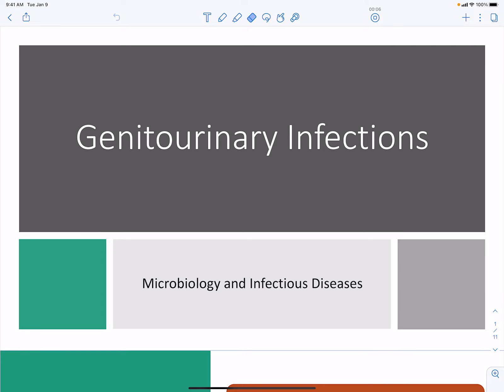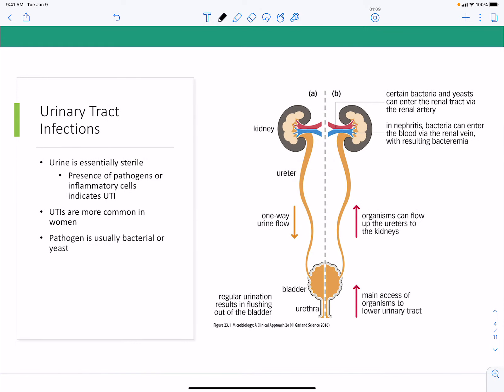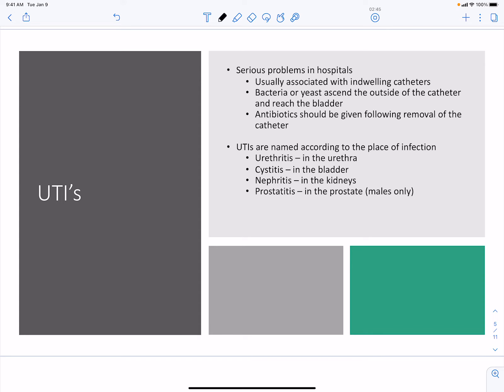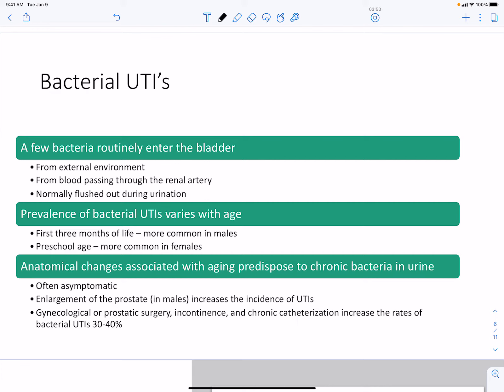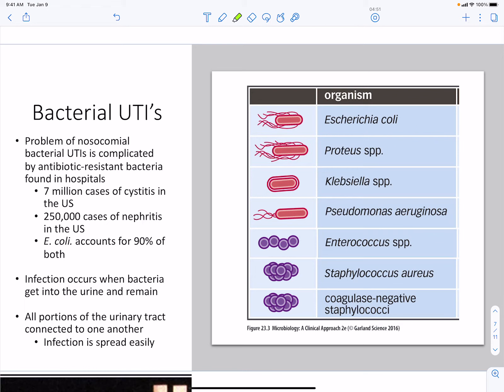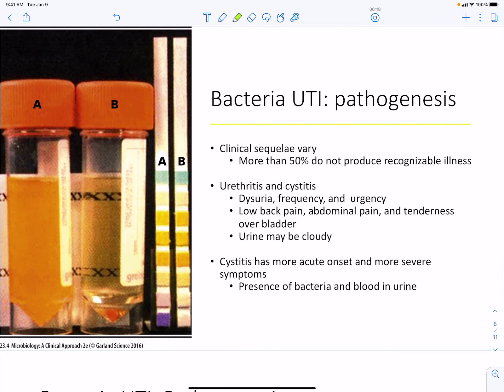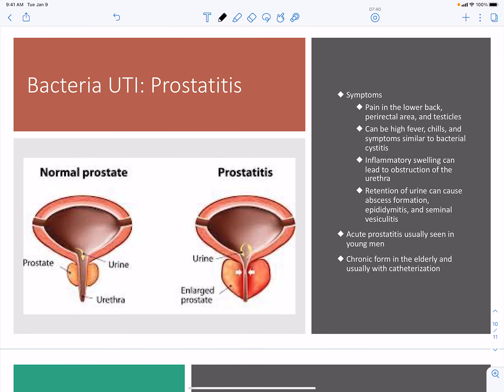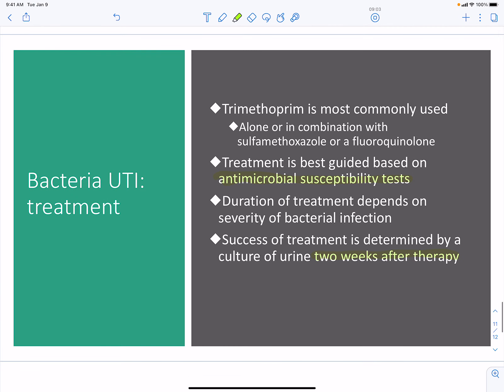Bacteria Urinary Tract Infections